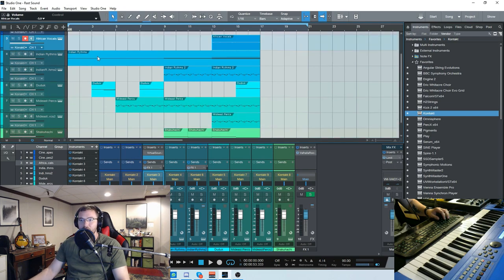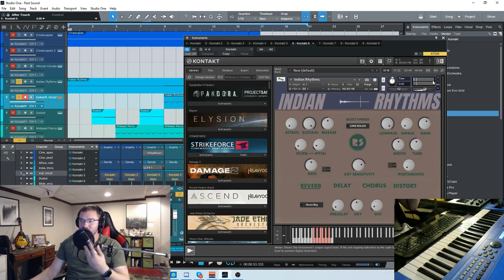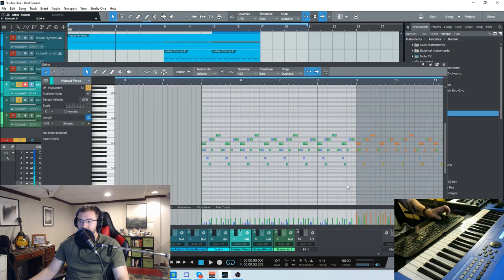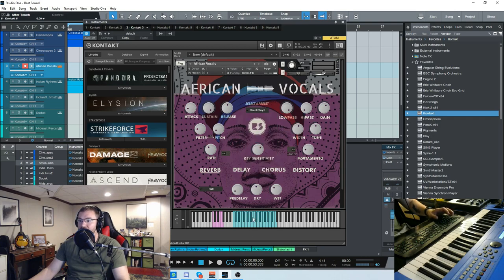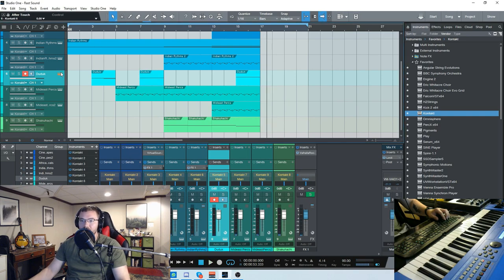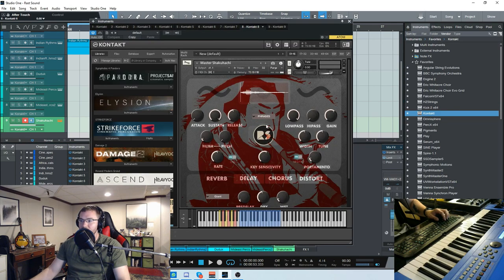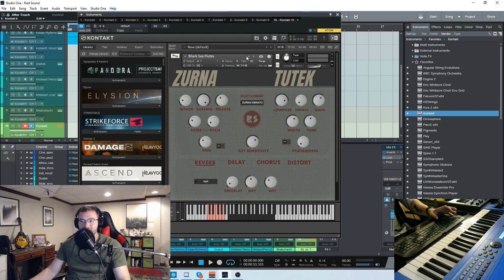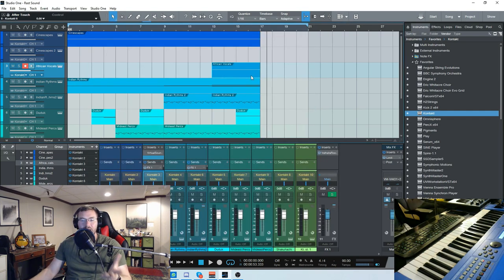Checking out the Rast Sound Signature Bundle!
(valid until August 19th, 2020)

This collection contains the following libraries, all requiring Kontakt FULL:

Master Duduk: a beautiful and expressive instrument, the Master Duduk contains natural and processed phrases, and multiple playable articulations (sustain, vibrato, short, as well as a bass duduk) for writing your own melodies and performances.

Master Shakuhachi: with an intense and instantly recognizable sound, the Shakuhachi is a Japanese flute instrument. This collection contains natural and processed phrases, intense effects and multiple playable articulations, from standard sustains to overblown notes and shorts.

African Vocals: a collection of melodic phrases, chants, spoken words, and pitched solo and choral voices.

Indie Vocals: a collection of sung phrases, patterns, and more to add a modern Indie feel to your productions.

Cinescapes: Ambience and atmospheres (nature sounds, real world ambience, etc) and a collection of processed rhythmic phrases, both tonal and atonal.

Black Sea Flutes: Featuring two sampled instruments, a Tutek and a Zurna, and containing quality phrases and patterns/performances as well as playable articulations.

Mideast and Indian Rhythms: two collections of playable percussive phrases, patterns, loops, as well as multiple banks of solo percussion instruments, processed cinematic drums and patterns, and more!